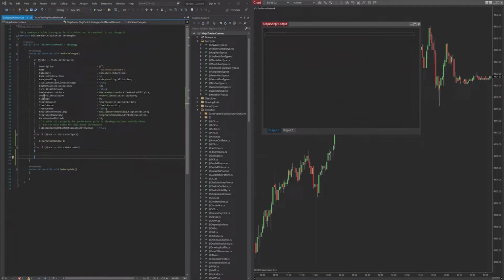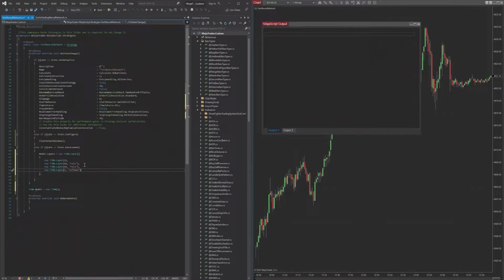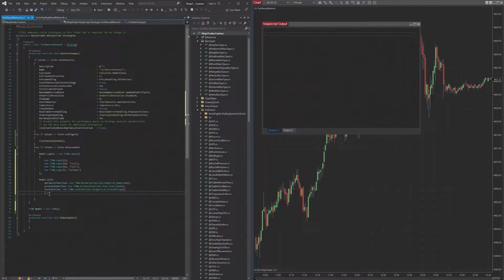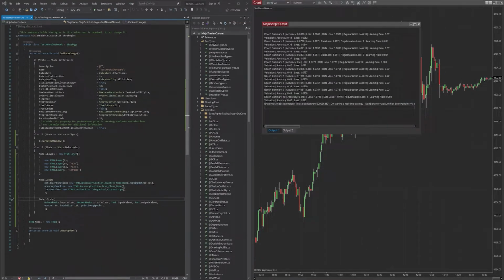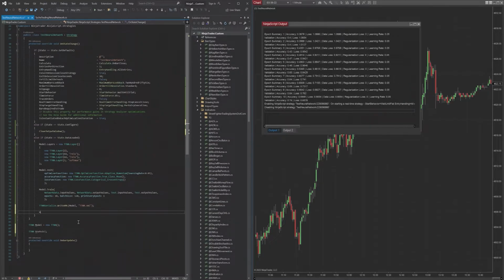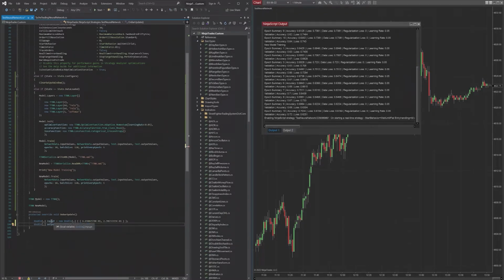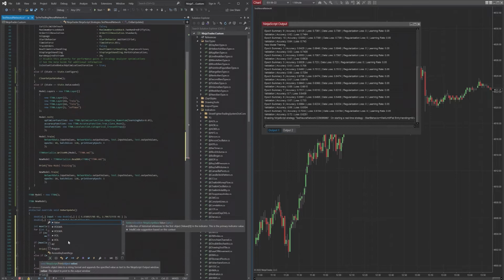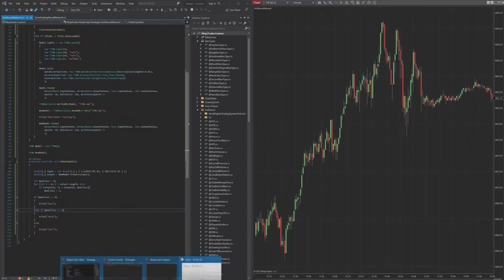Open Source Neural Network Tutorial For NinjaTrader - Tyche Trading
In this video I go over how to get started setting up a custom neural network for NinjaTrader using the Tyche Trading open source neural network code, so you can get started making your own strategies! This video includes, building the neural network, training it, and saving it for later use.